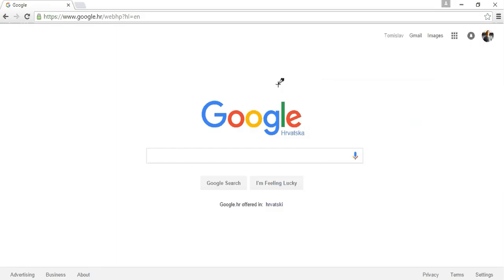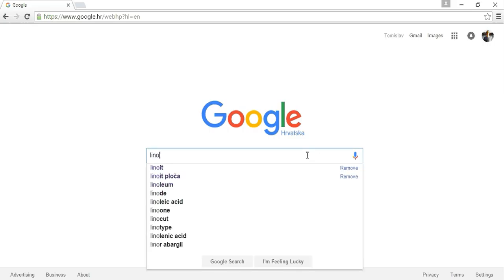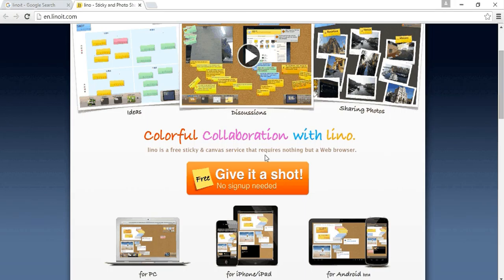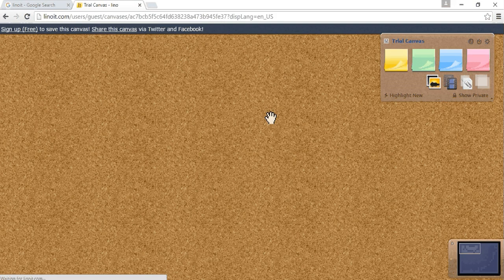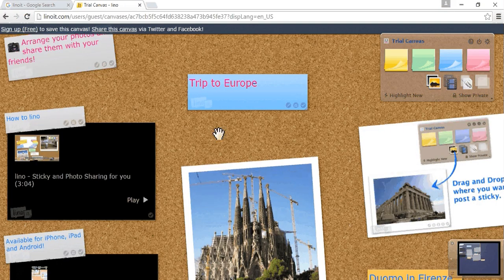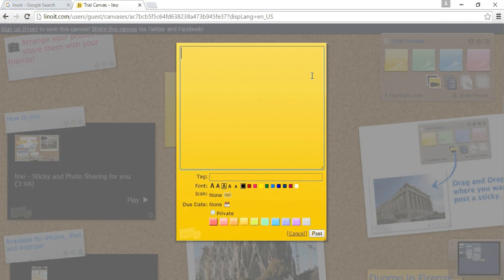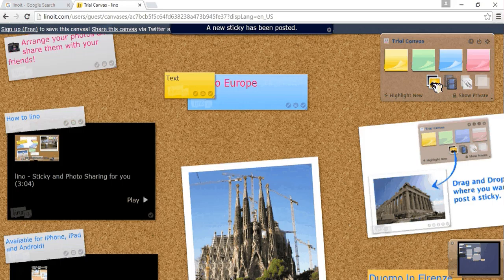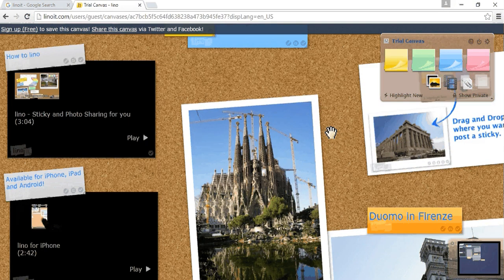LinoIT video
Instructions for the ICT Lino, ​Prepared by Srednja škola Bedekovčina / CROATIA​​​, for the ERASMUS+ project "IT or not It"